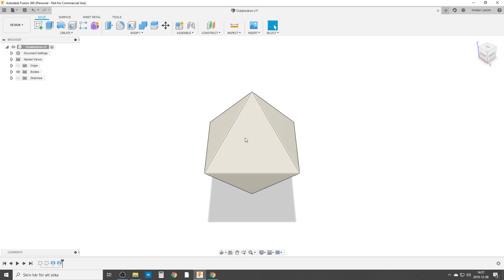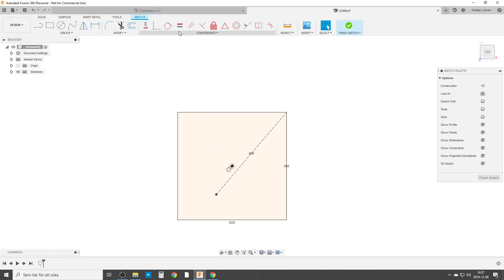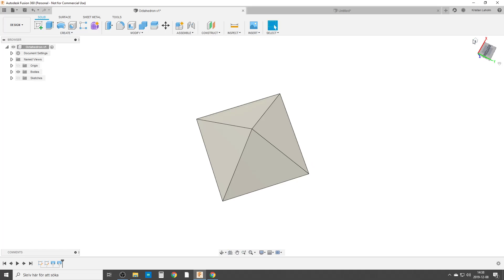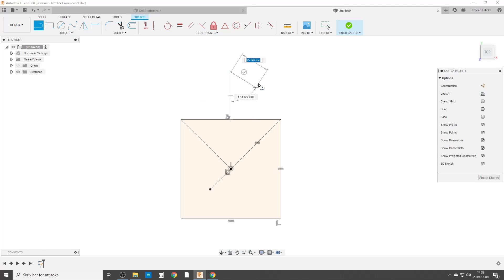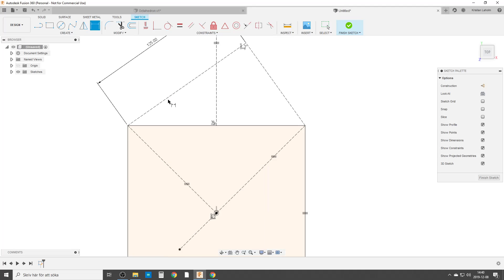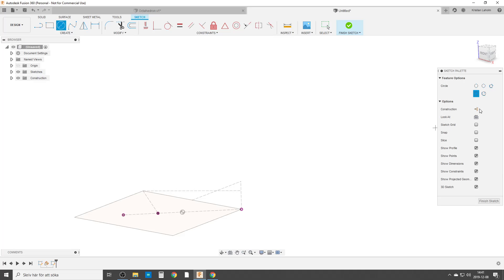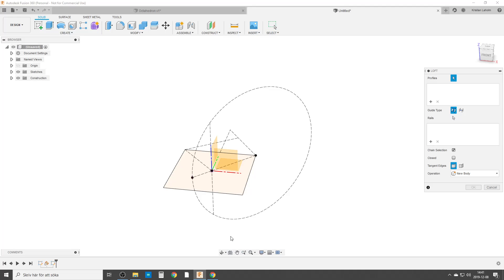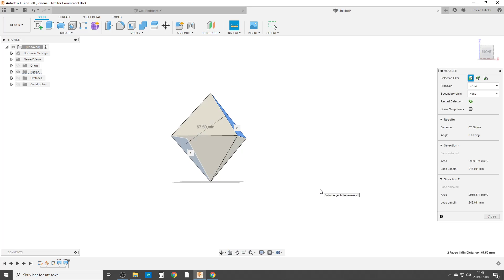Octahedron - Easy in Fusion 360 - No Math or Angles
This is a short video of me designing a octahedron (platonic solid) in Fusion 360.